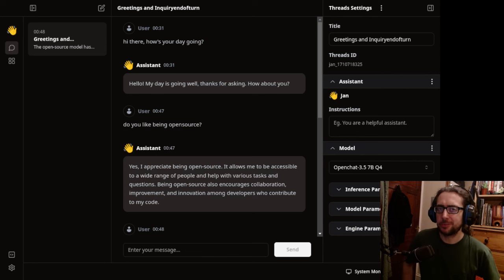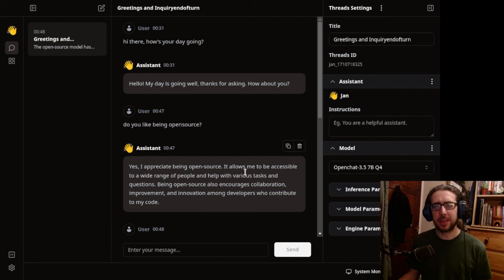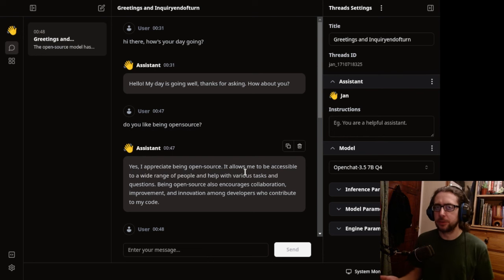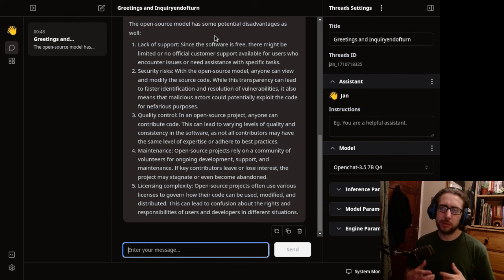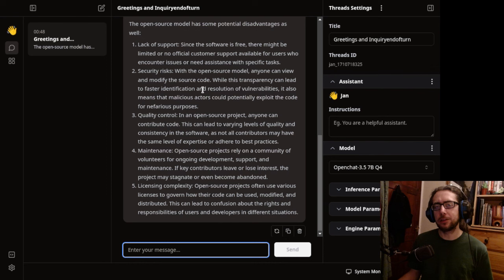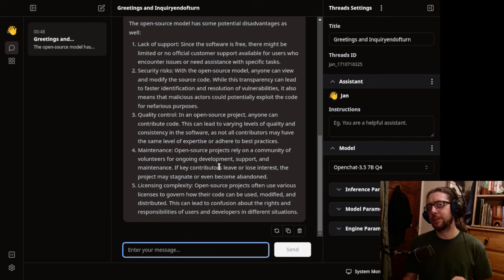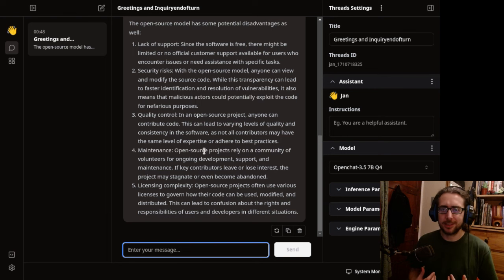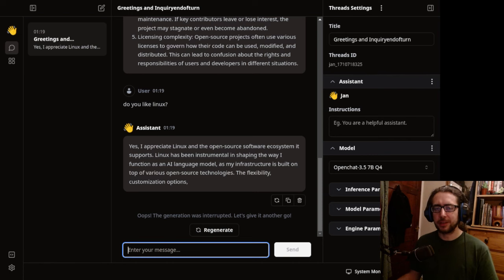I argue about open source with an open source AI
The open source AI generated video description: Join Chris and an AI in a lighthearted and entertaining debate about the pros and cons of open source software! 😜 In this video, Openchat-3.5 7B Q4 argues that closed-source software has its advantages, while Chris defends open source with passion. 🔥 Don't miss out on this humorous discussion that sheds light on both sides of the story! 🤓

In this video, AI brings up points about security, customer support, and potential exploitation in open-source software. 🔒 Chris counters with transparency, collaboration, and innovation as key benefits. 🌐 Together, they explore the complexities of open source licensing and maintenance concerns. 📜

Whether you're a tech enthusiast or just curious about the world of software, this video is sure to entertain and inform! 🚀